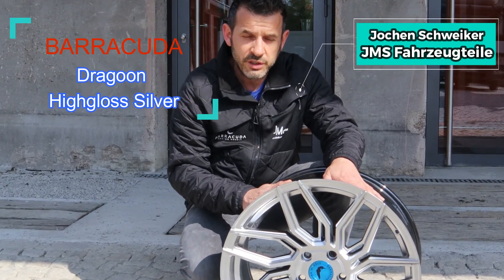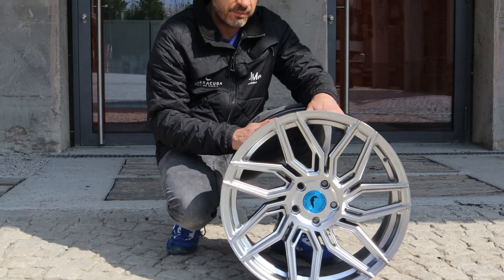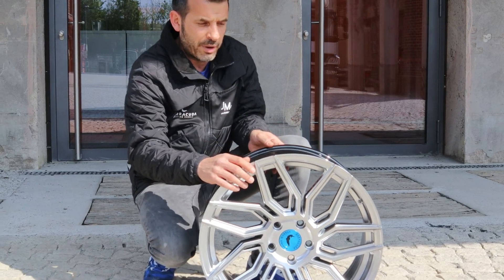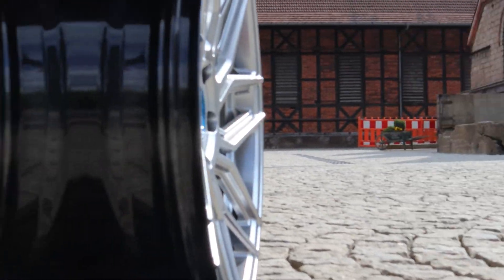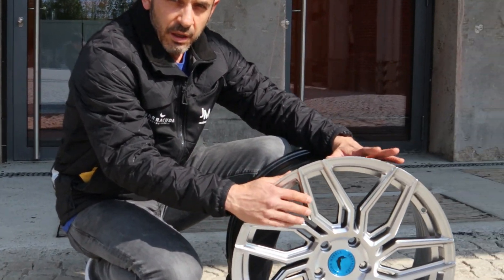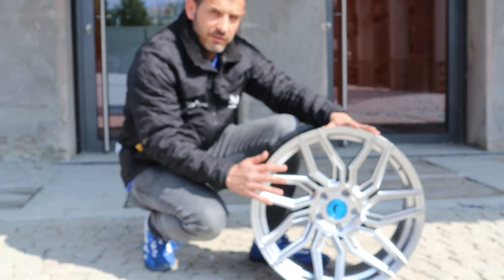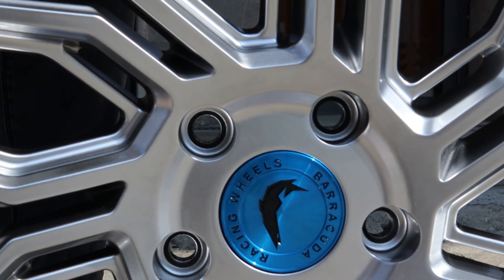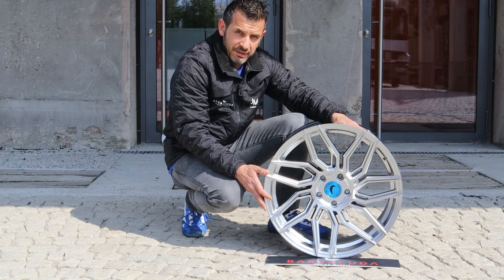9x19 konkav Barracuda Dragoon hyper silber Felge . Infos und mehr . Die Tunerfelge von Barracuda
Hyper silber Dragoon Felgen in der Grösse 9x19 deep konkav . Die Tunerfelge für Individualisten
Hyper silver Dragoon rims in size 9x19 deep concave. The tuner rim for individualists